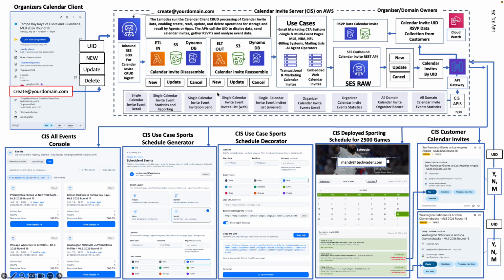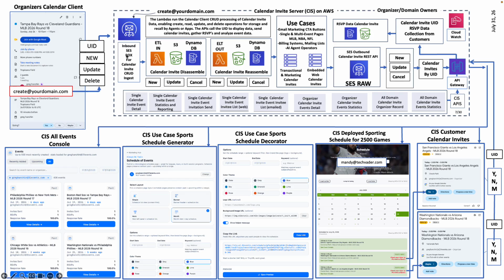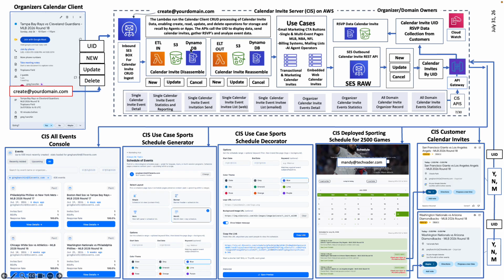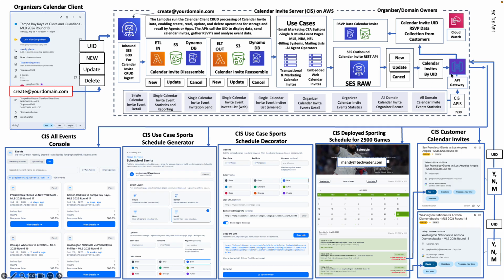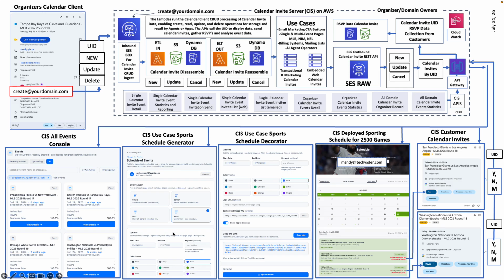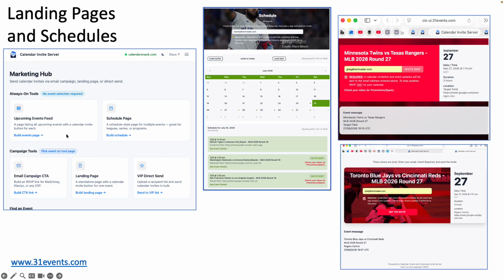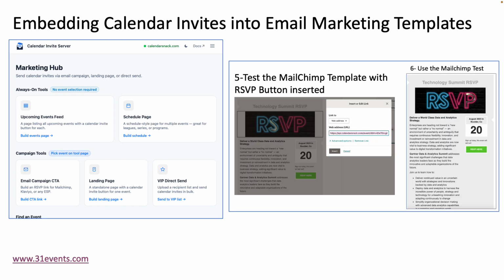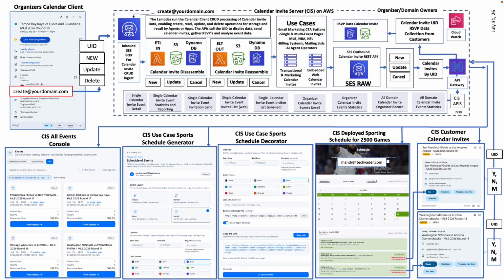The Calendar Invite Server on AWS